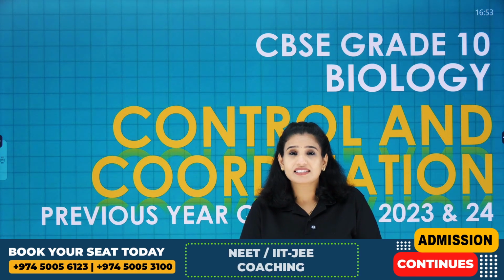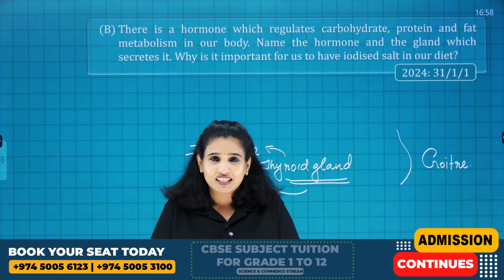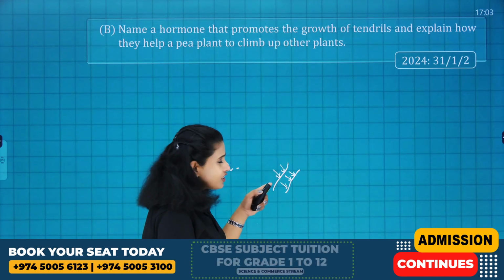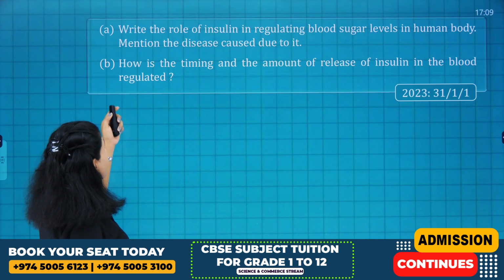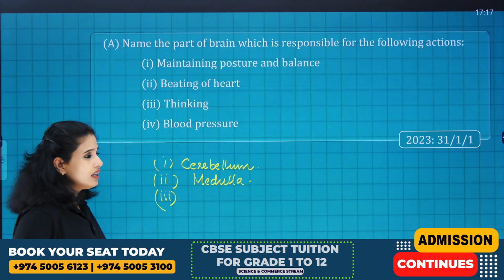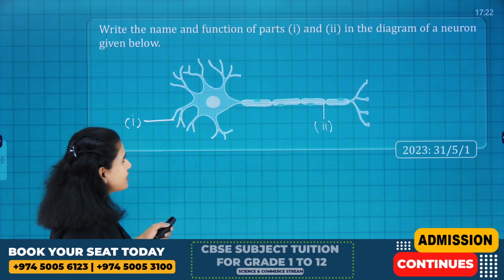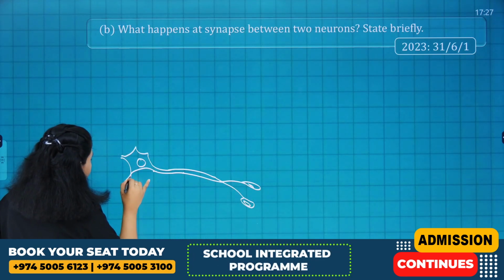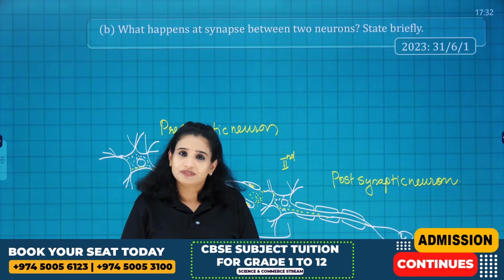CBSE 10 Science | Control and Coordination | 2 Mark Questions | CBSE 10 Biology PYQs 2023 & 2024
Dive into the essential concepts of Control and Coordination in CBSE Class 10 Science with our focused video! We explore 2-mark questions from previous years questions from 2023 and 2024 exams. Whether you're preparing for your board exams or just looking to strengthen your understanding of biology, this video is packed with insights and strategies. Don’t miss out—watch now to ace your science exam!

➡️ Exam: CBSE 10 Board Exam 2025
➡️ Subject: Biology
➡️ Chapters: Control and Coordination
➡️ Topics Name: CBSE 10 Science | Control and Coordination | 2 Mark Questions | CBSE 10 Biology PYQs 2023 & 2024